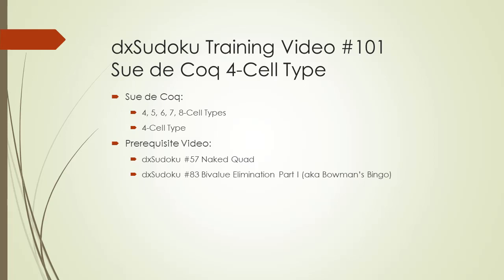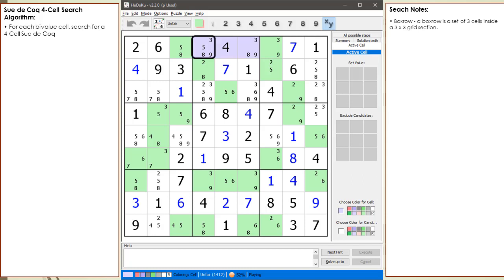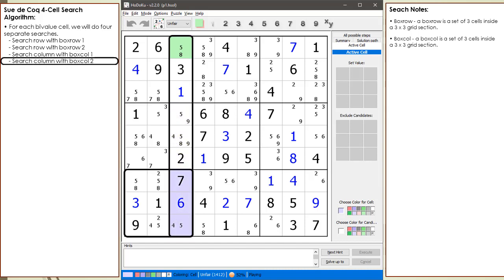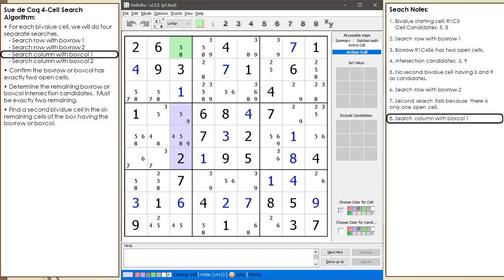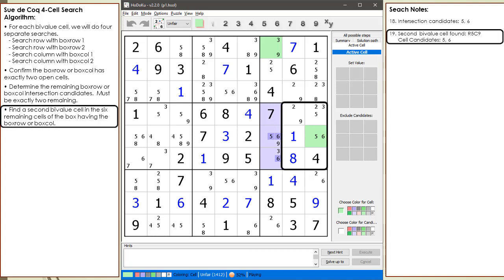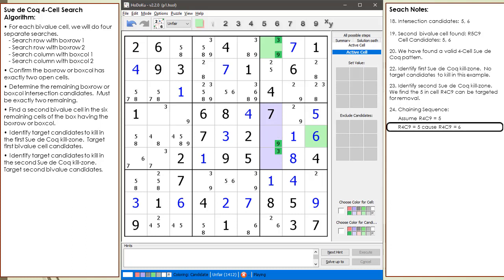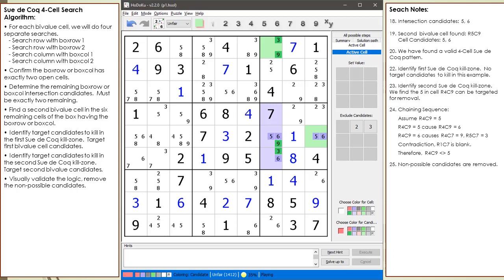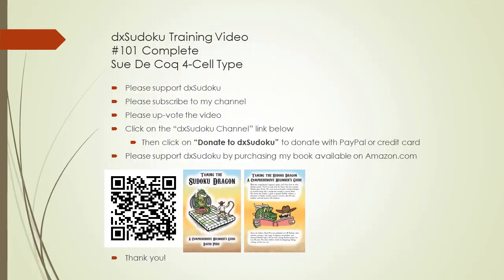dxSudoku #101 Sue de Coq 4-Cell Type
In this video, the puzzle-solving technique called Sue de Coq will be demonstrated. There are 4, 5, 6, 7, and 8-cell type Sue de Coq patterns. In this video, only the 4-cell Sue de Coq pattern will be demonstrated.